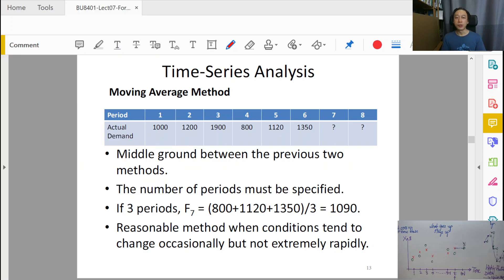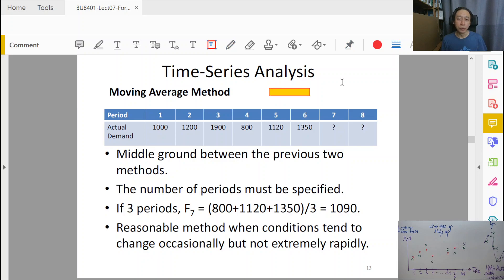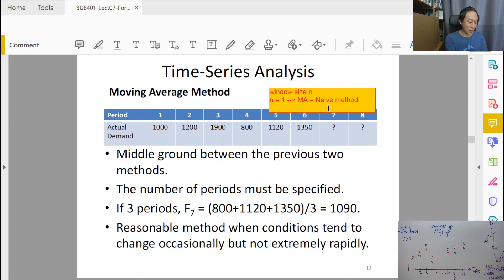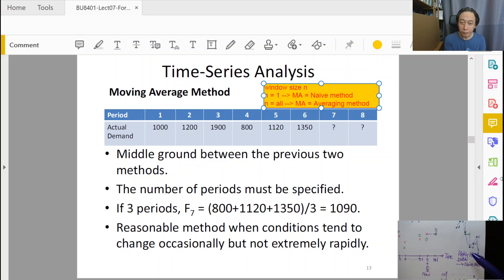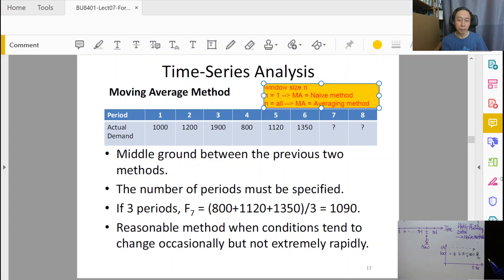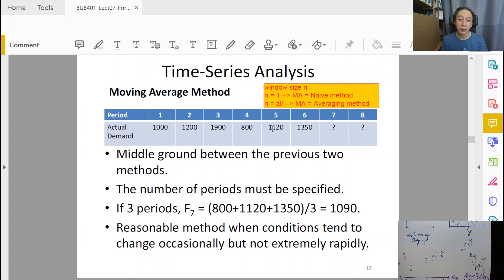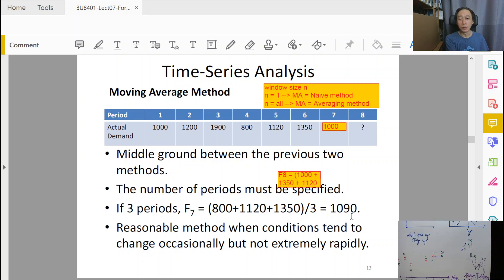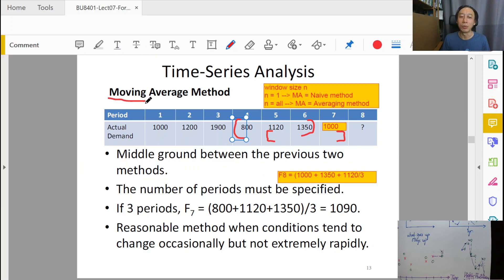Forecasting - 4 - Moving Average Method